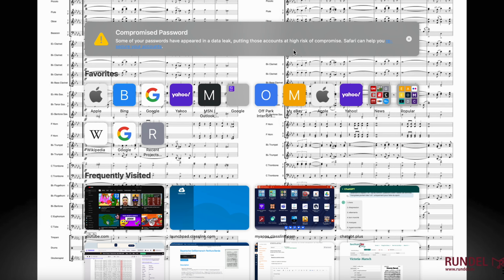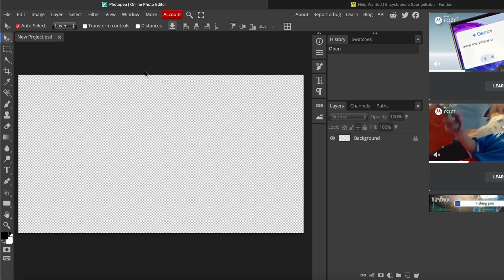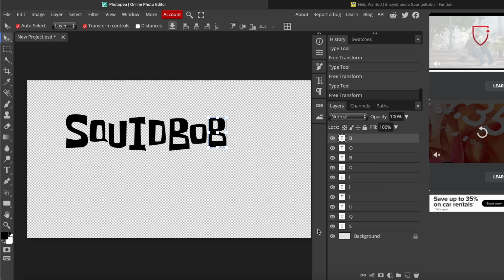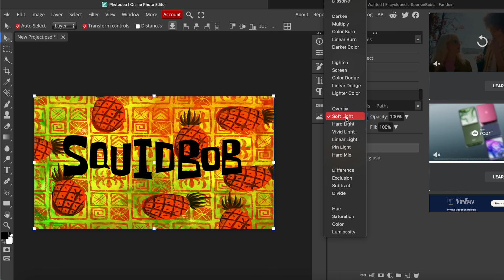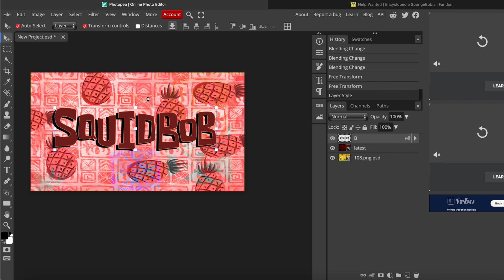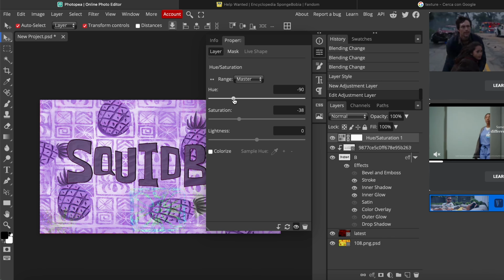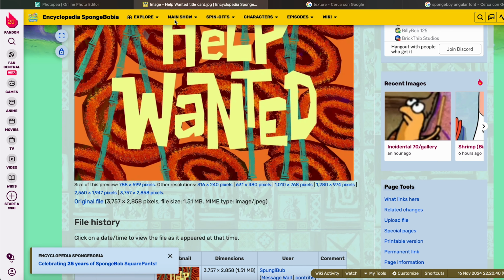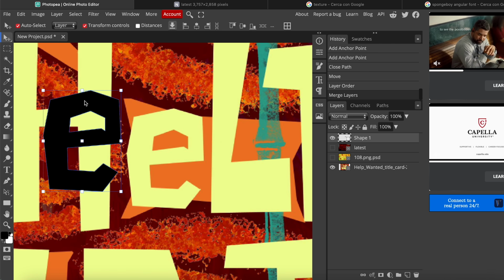How to make SpongeBob Title/Time Cards in Photopea